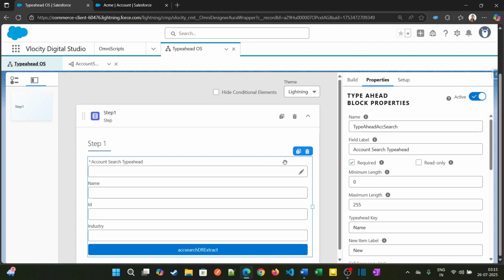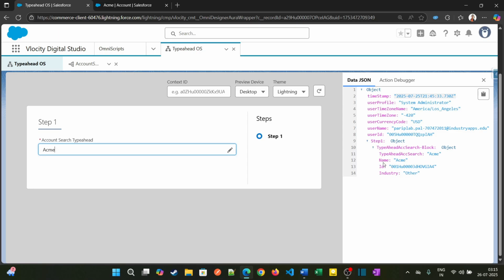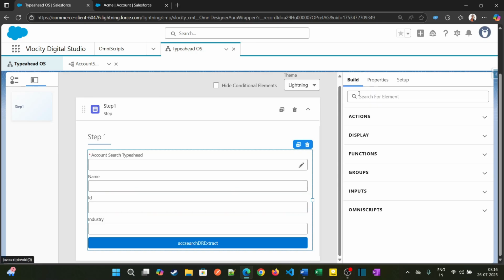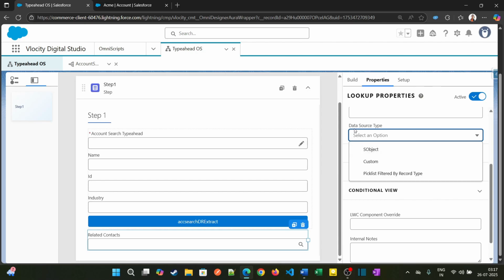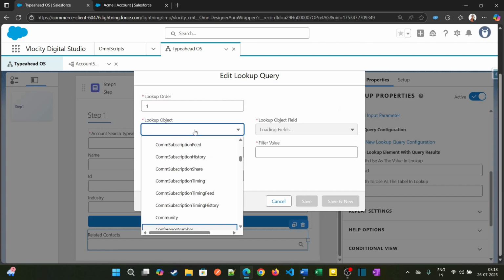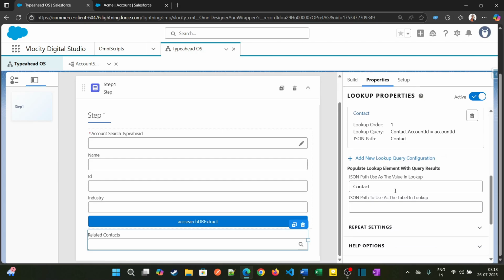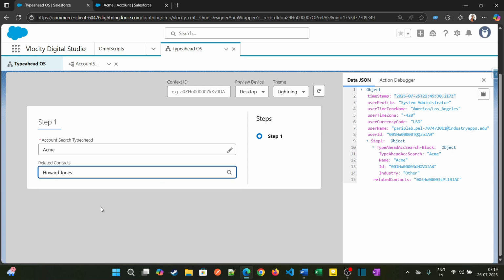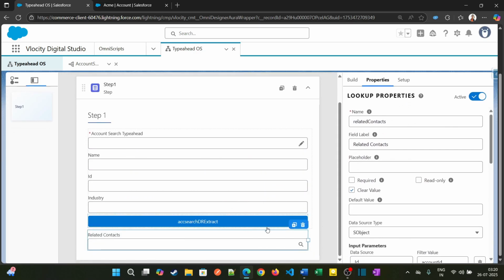OS31: TYPE AHEAD BLOCK + LOOKUP ELEMENT || FIND RELATED CONTACTS FOR THE SELECTED ACCOUNT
In this hands-on OmniStudio OmniScripts tutorial, you’ll learn how to configure a Lookup Element with SObject as the data source to automatically retrieve related Contacts based on the selected Account Id from a Type Ahead Block.

This low-code solution gives users the ability to select an Account using a smart search input, and then instantly pull in all associated Contacts—perfect for building guided interactions, case creation flows, and more!

🔧 What’s inside:
✅ Using Type Ahead Block to select an Account
✅ Passing Account Id dynamically into the Lookup Element
✅ Configuring SObject data source to filter Contacts
✅ Displaying related Contacts in real-time
✅ Clean UI and contextual data display with no Apex code

Ideal for Salesforce Admins, Developers, and OmniStudio Consultants looking to build smarter, data-driven user experiences!